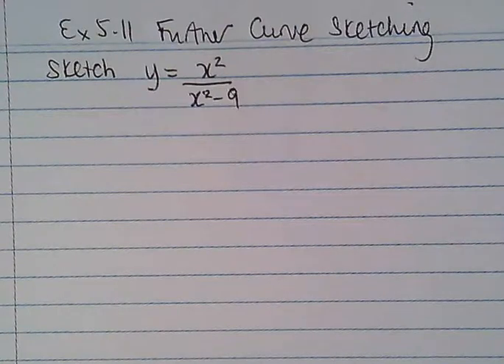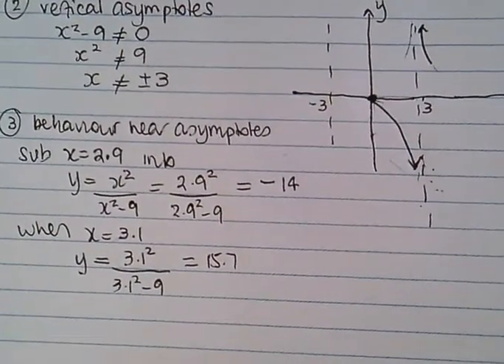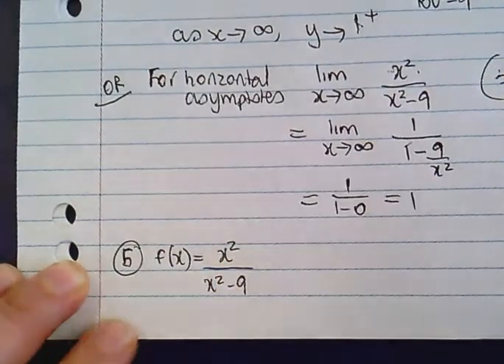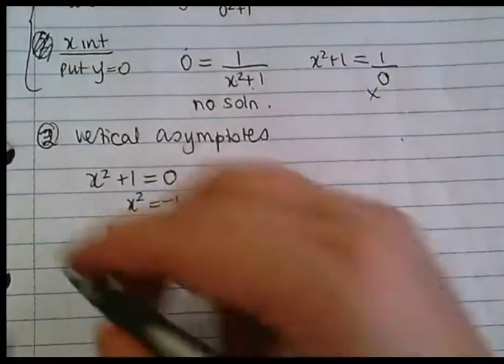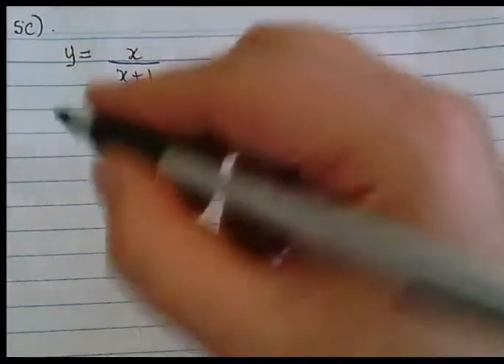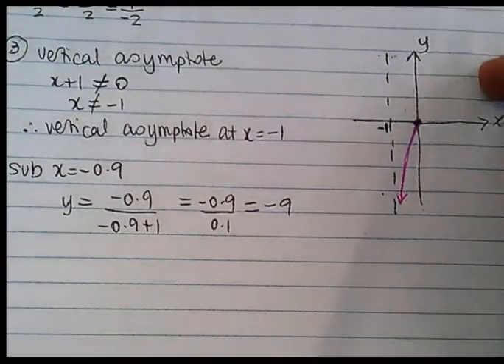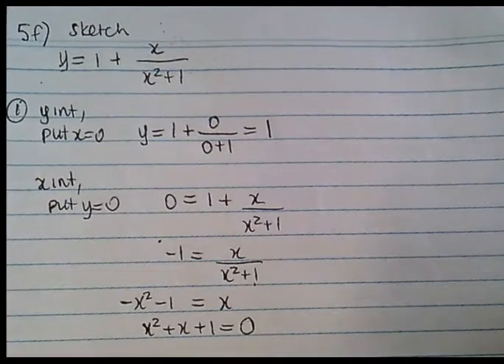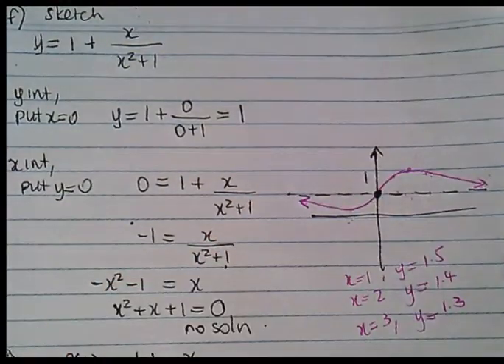Ex 5.11 Further Curve Sketching